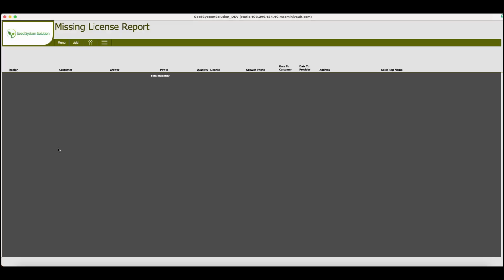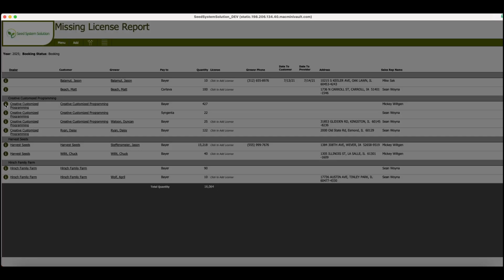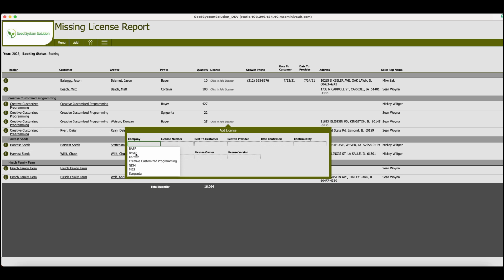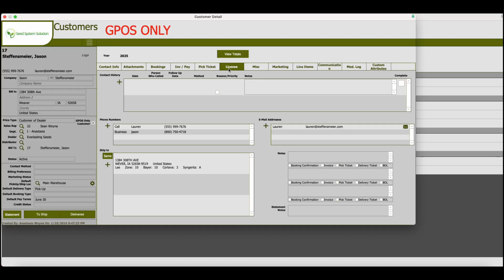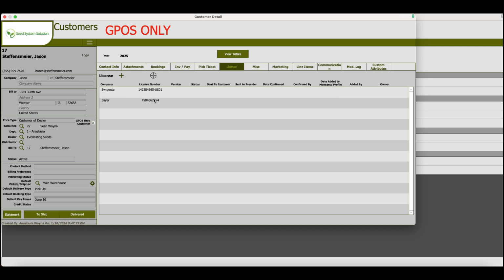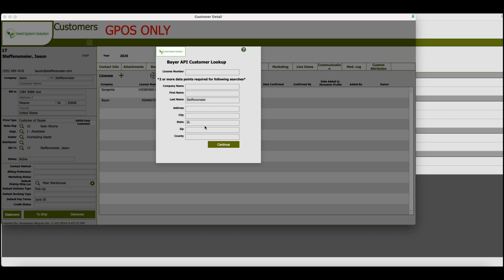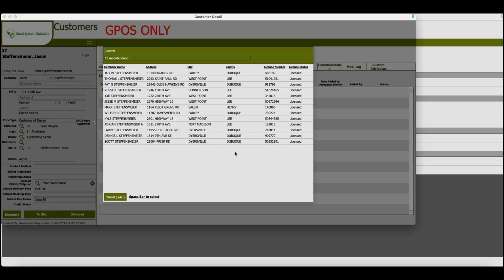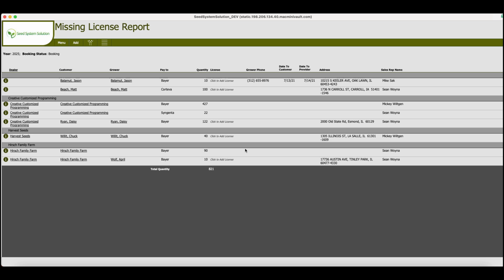Using the Missing License Report | Seed System Solution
Keeping your grower license information up to date is essential. The Missing License Report makes it easy to spot what’s missing and take action. This video shows you how to run the report, add new licenses, and even connect to the Bayer API for streamlined entry.

✅ Running the Missing License Report
✅ Filtering by Licensing Company
✅ Adding a New License (Two Ways)
✅ Bayer API Integration Overview
✅ Understanding Grower vs Dealer Bookings